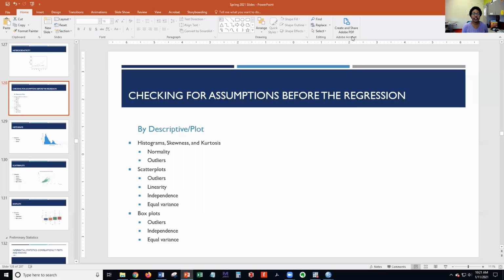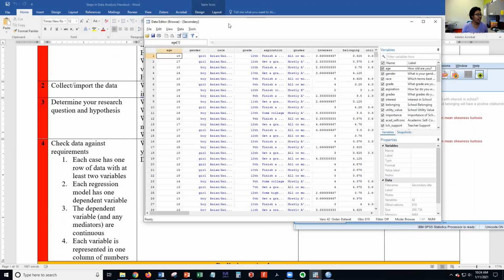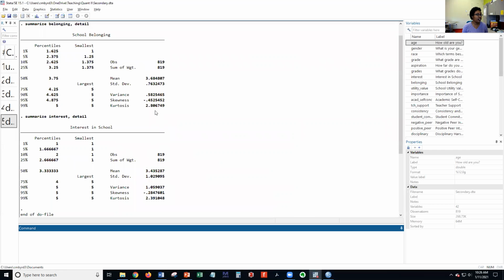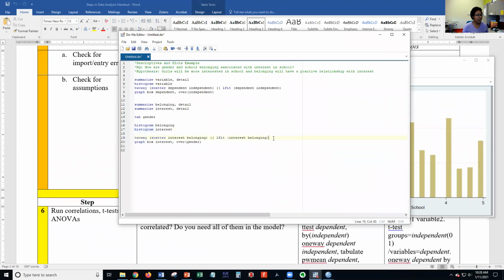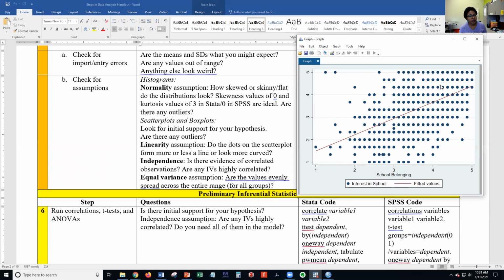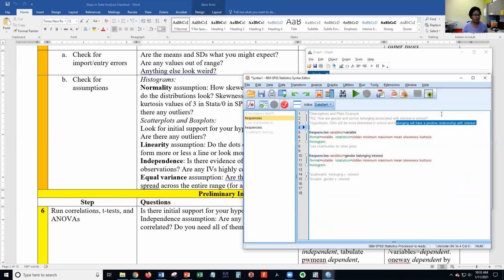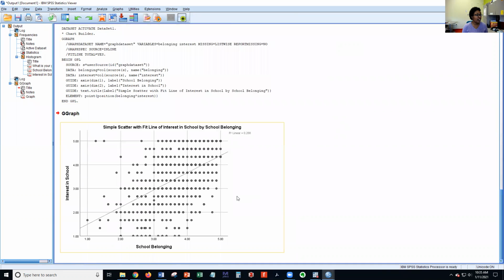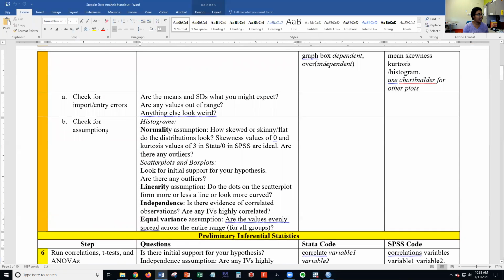Example: Descriptives, Plots, and Checking Assumptions